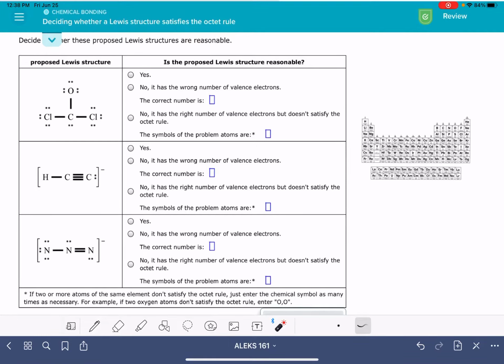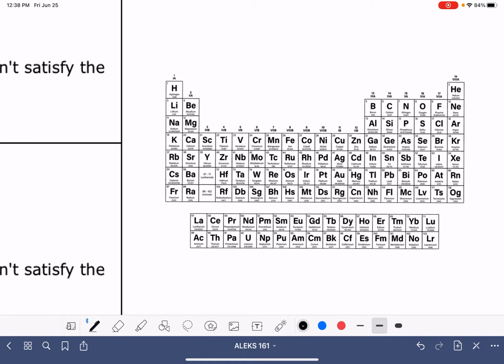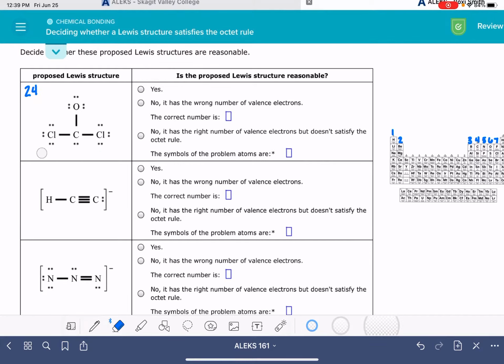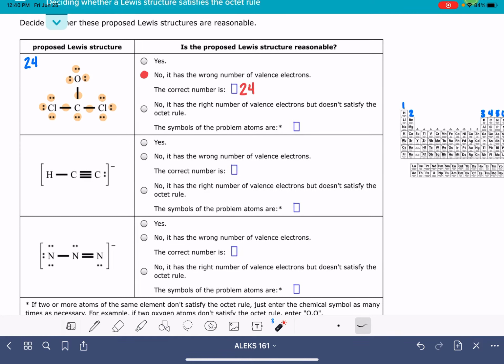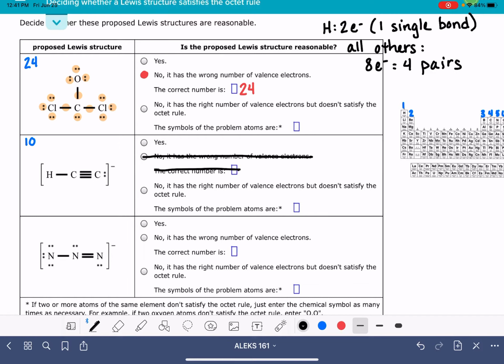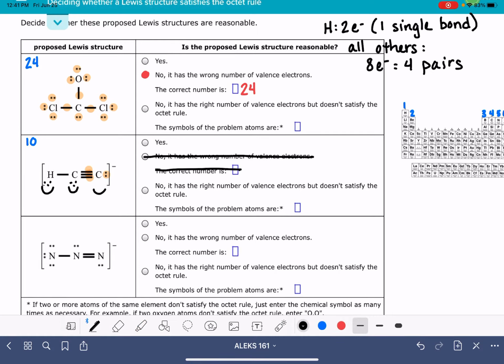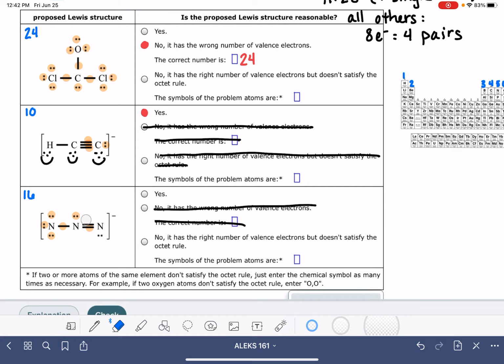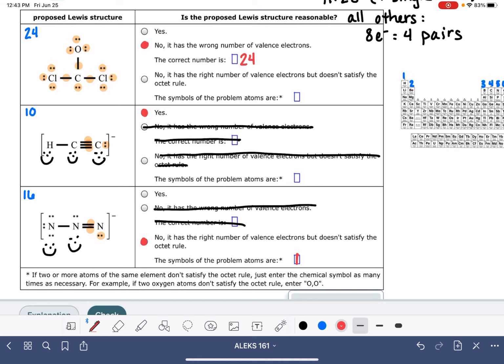ALEKS: Deciding whether a Lewis structure satisfies the octet rule